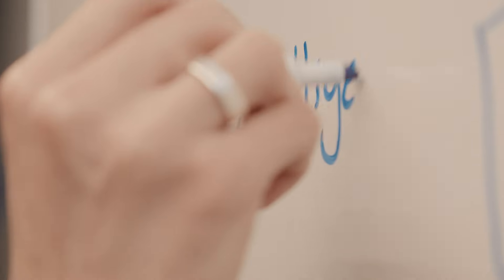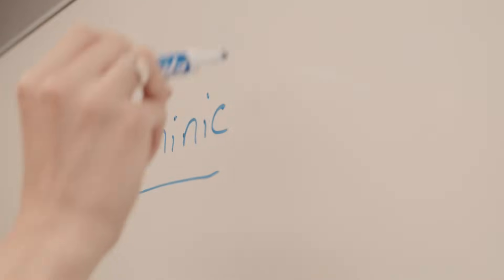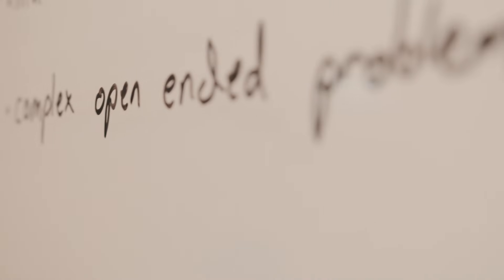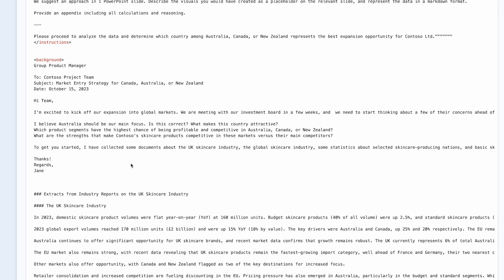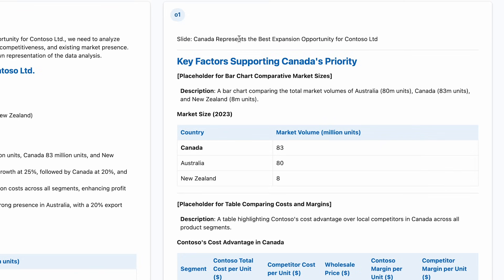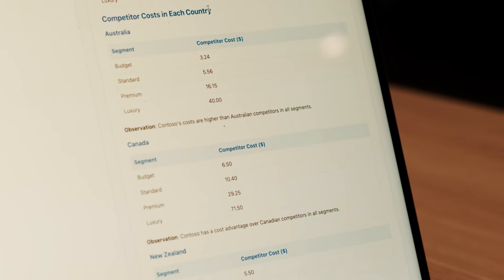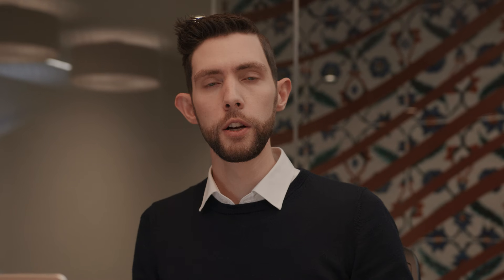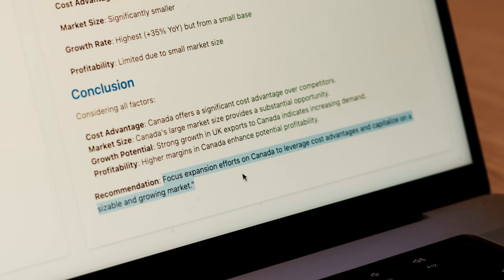Azure Open AI Service o1 Models: Transforming Complex Problem Solving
Introduction to O1 Models: The O1 series represents a shift from quick, intuitive thinking to slower, more deliberate reasoning. These models are designed to handle complex problems by thoroughly analyzing multiple data sets and reasoning through various dimensions of a problem.